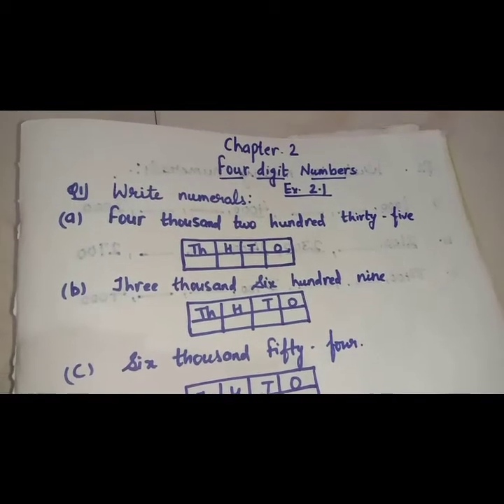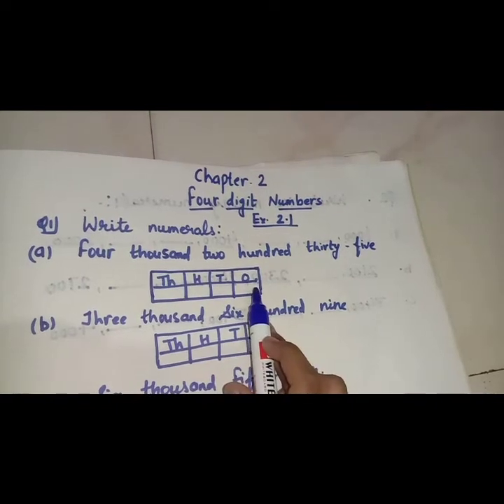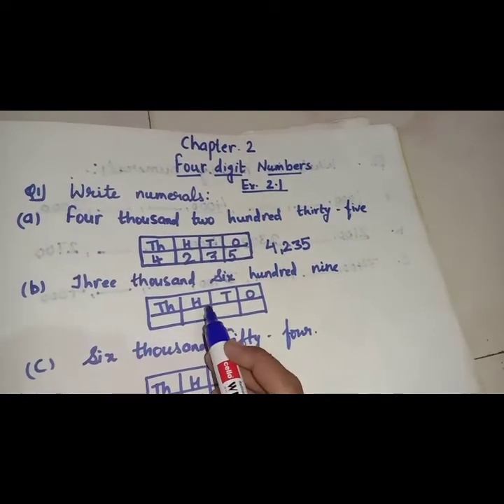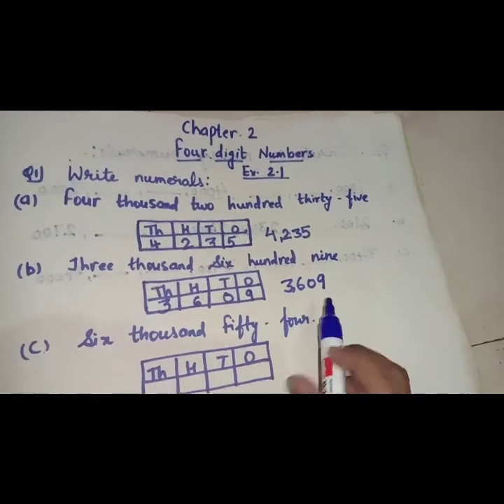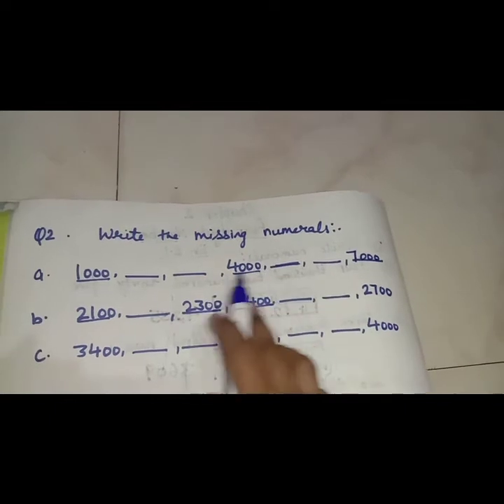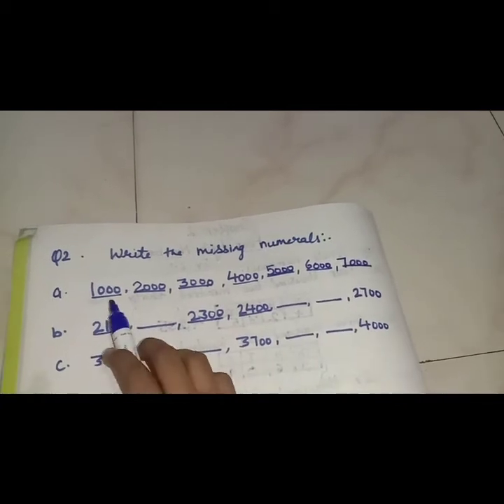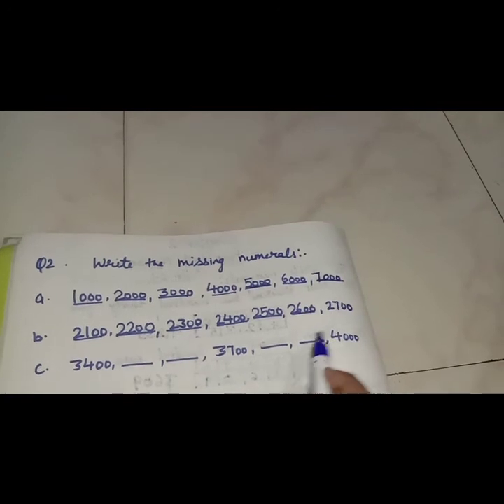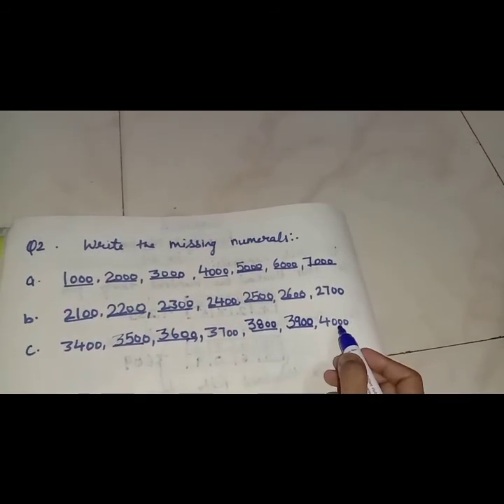Class-3 | Subject- Maths | Chapter-2 Four digit numbers